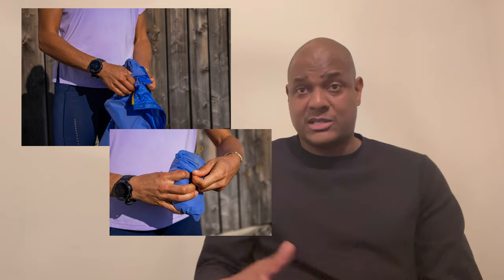All Altitude Jacket (Jason)